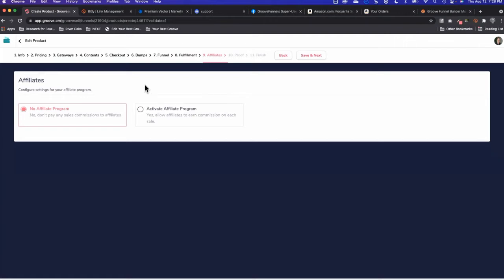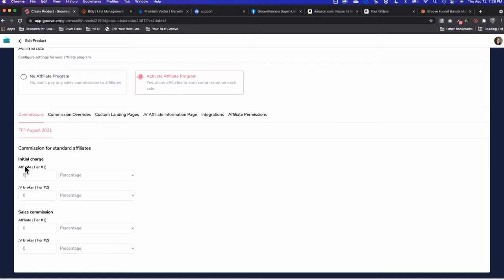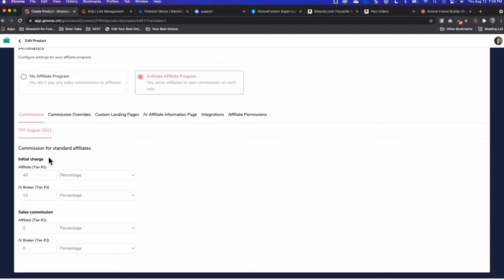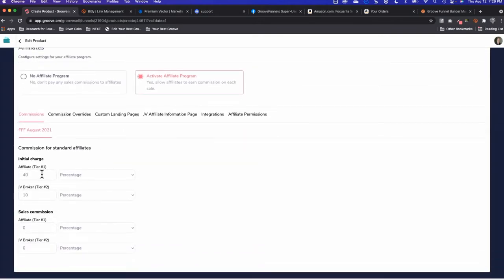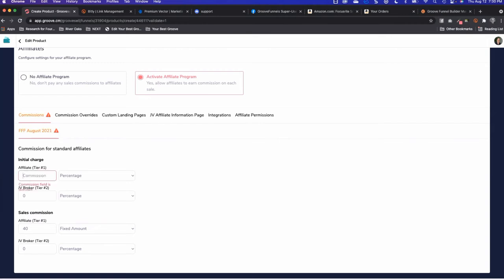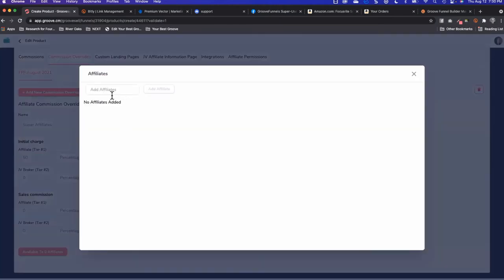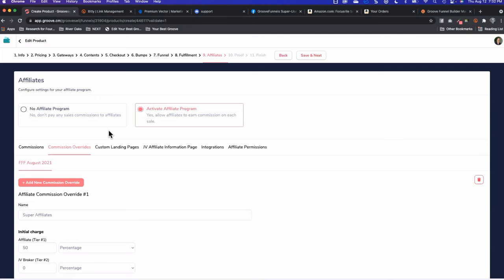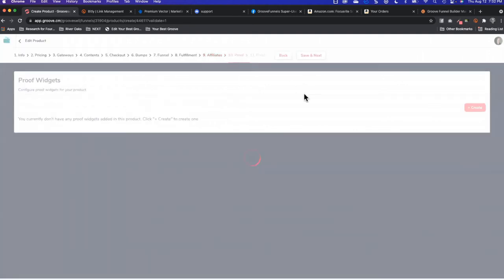Activating Affiliates for your Groove Sell product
Groove Sell is amazing when it comes to the Affiliate Program. Watch this video where I explain how simple it is to add an affiliate program!